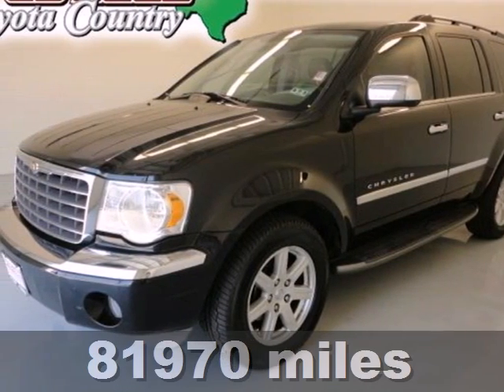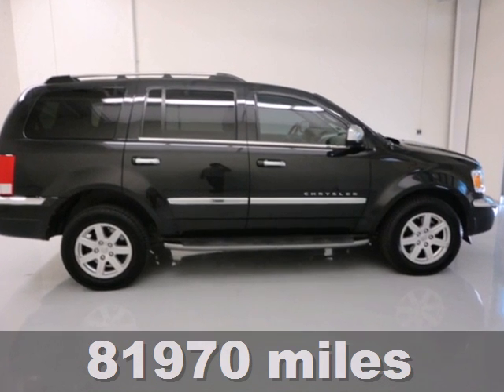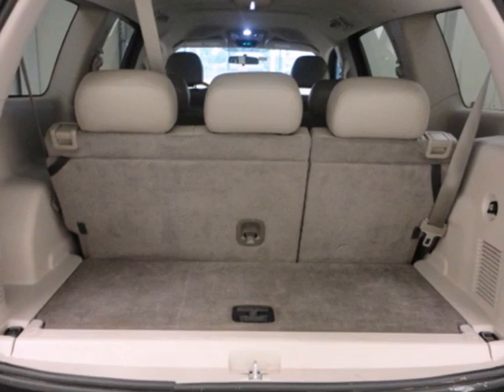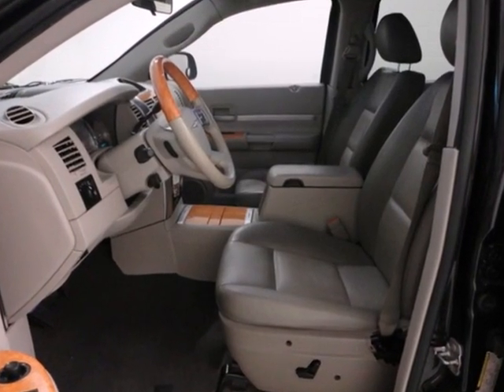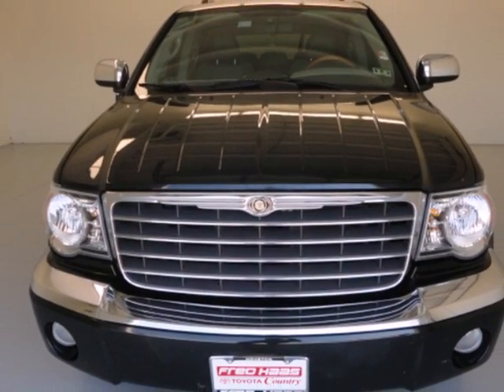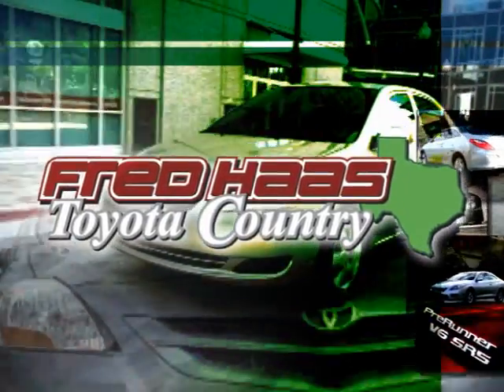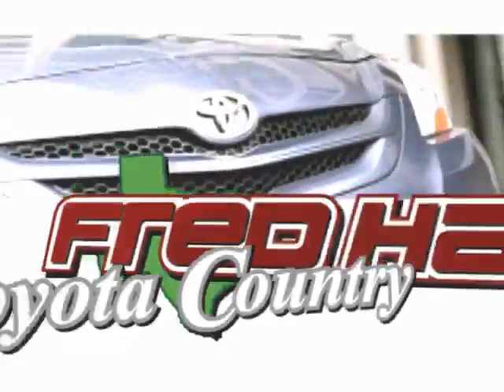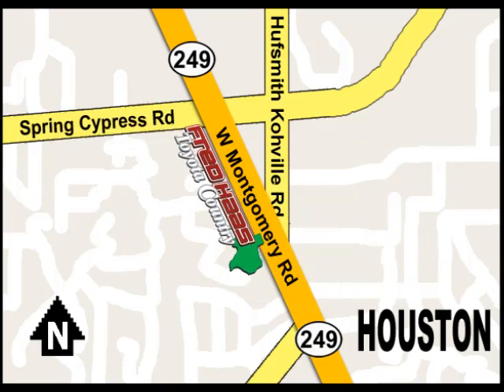2007 Chrysler Aspen 7F572884T in Houston TX Spring, TX SOLD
SOLD - If you are looking for real value on a great used car, Fred Haas Toyota Country invites you to come in and test drive this 2007 Chrysler Aspen, stock# 7F572884T. We are conveniently located near Houston TX Spring, TX and known for our great selection, reliability and quality. Come take a look at this 2007 Chrysler Aspen today.

22435 Tomball Parkway
Houston TX Spring TX, 77070